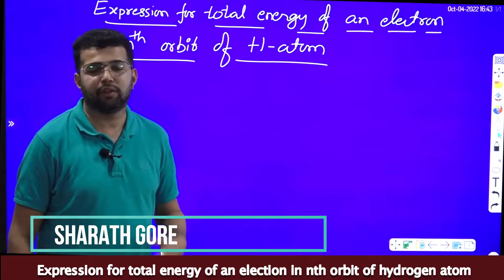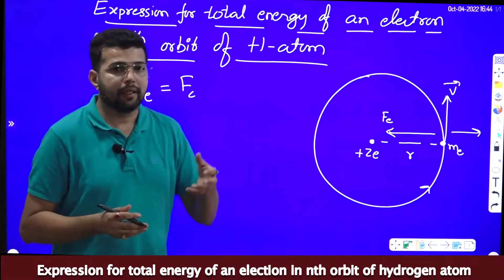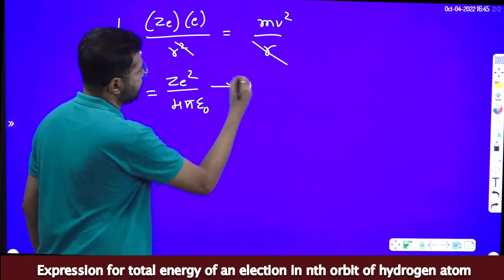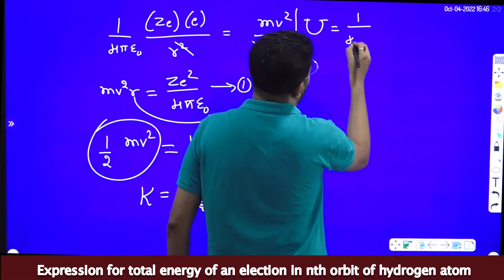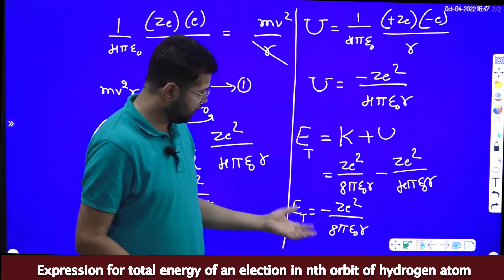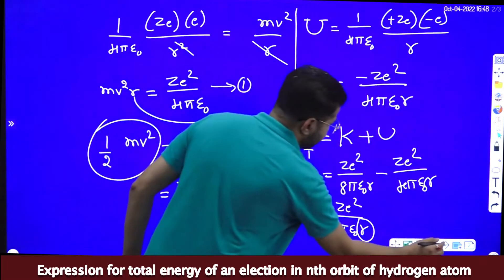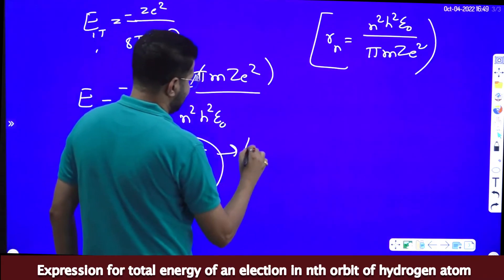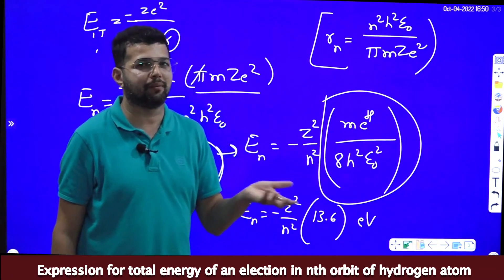Derivation of expression for total energy of an electron revolving in the nth orbit of hydrogen atom